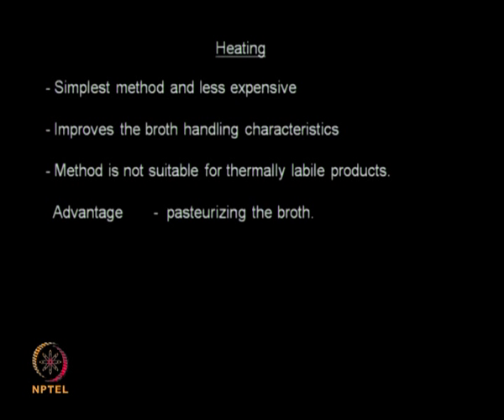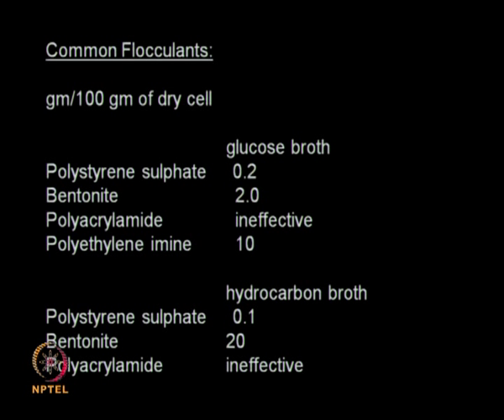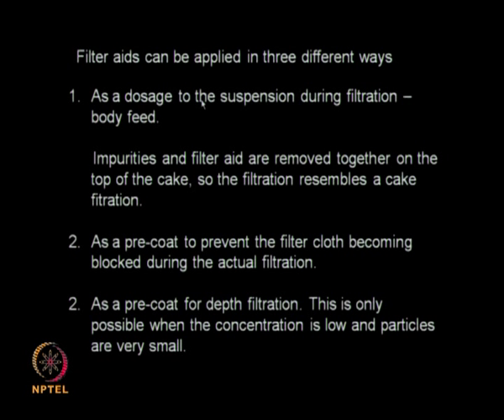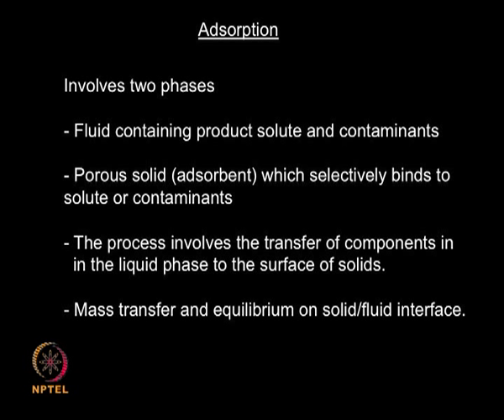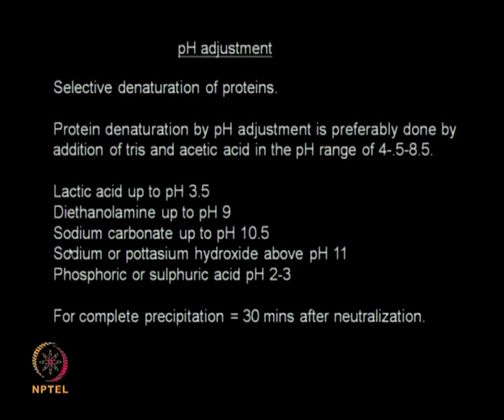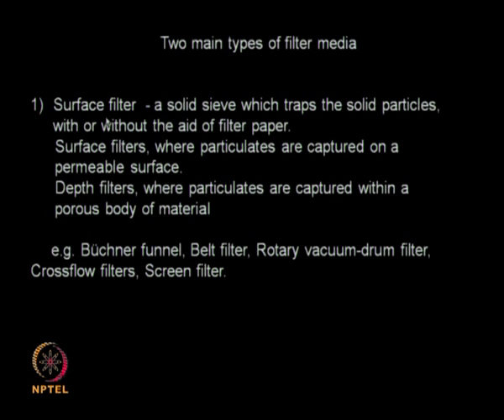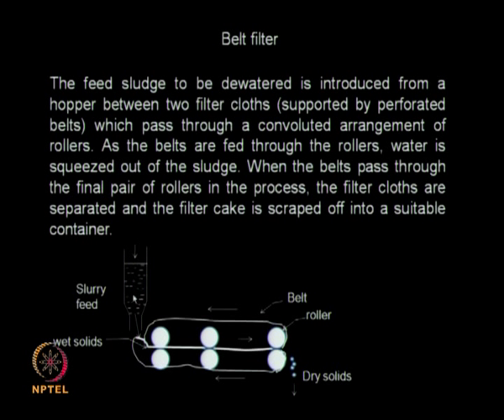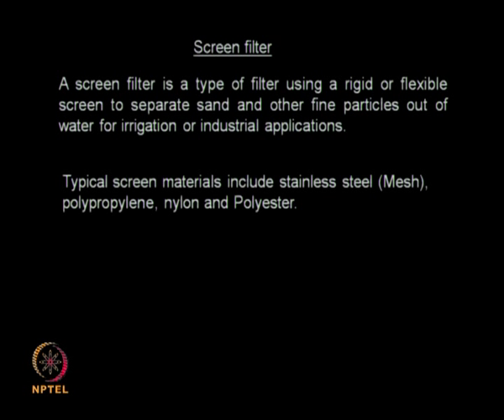Mod-01 Lec-11 Pre-treatment and Filters